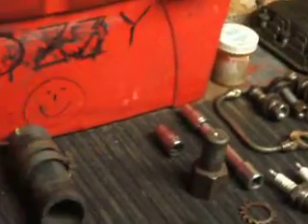Howard Rotavator "Gem" Twin Cylinder Wisconsin TJD 802cc 18.2hp at 3600 RPM